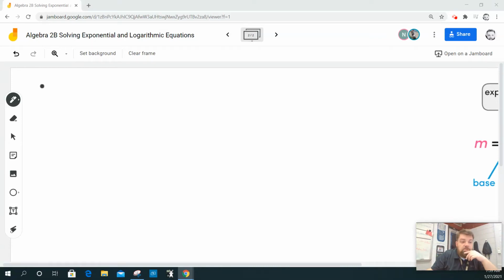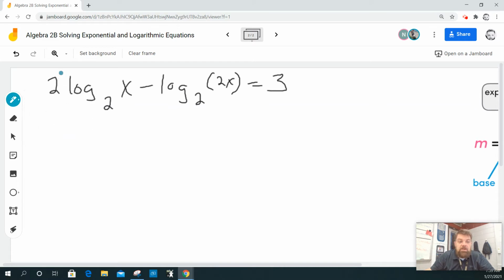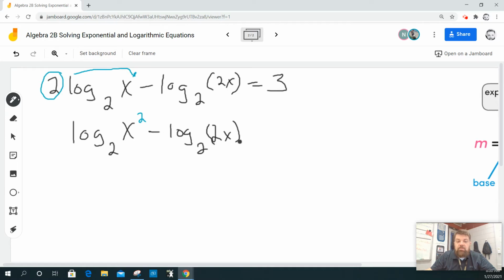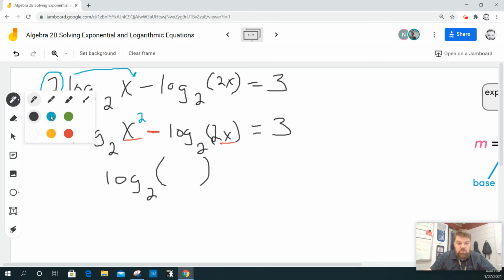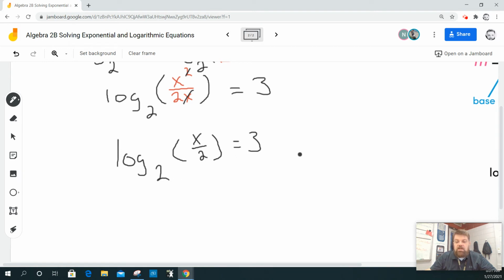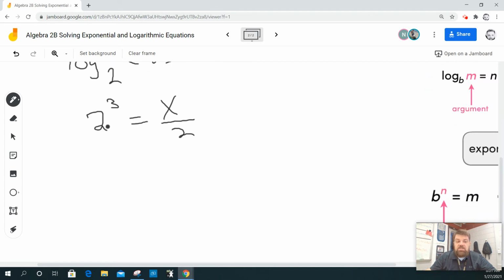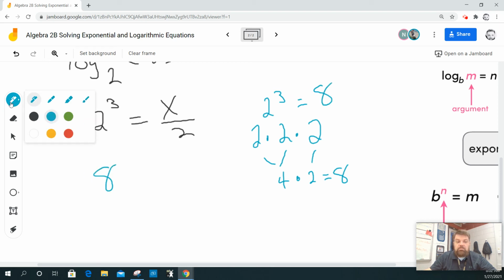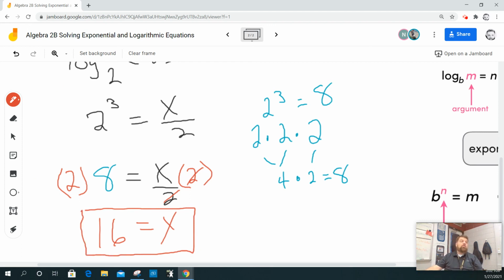Algebra 2B Solving Exponential and Log Equations Example 2